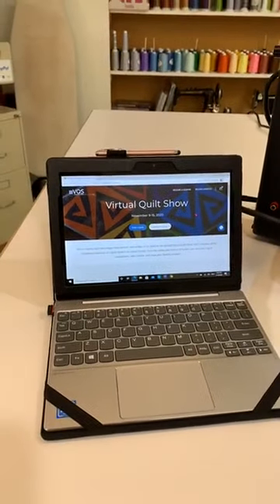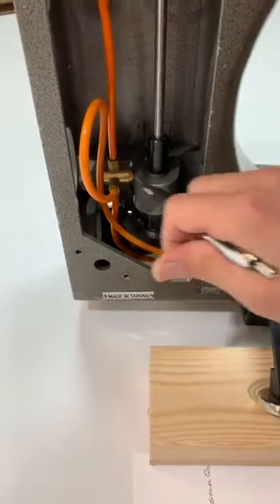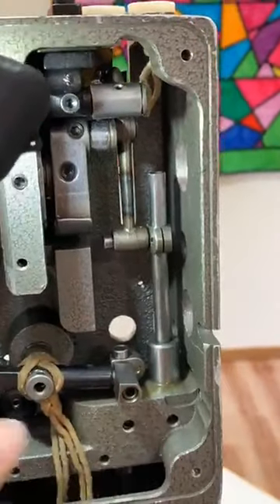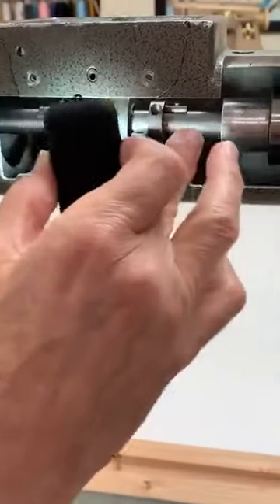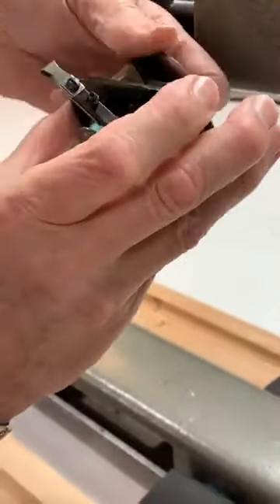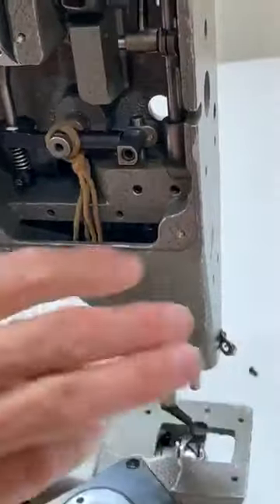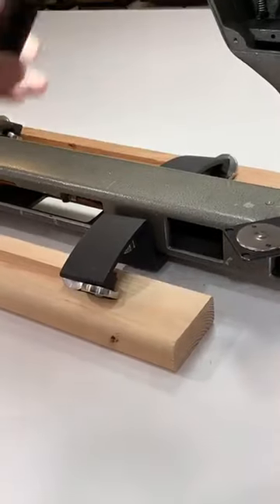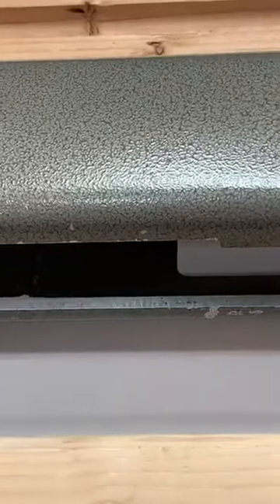Inside Gammill Machine Heads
DeWayne Carron teaches us about the mechanics behind the Gammill quilting machine heads.